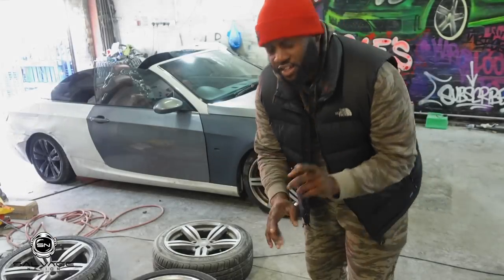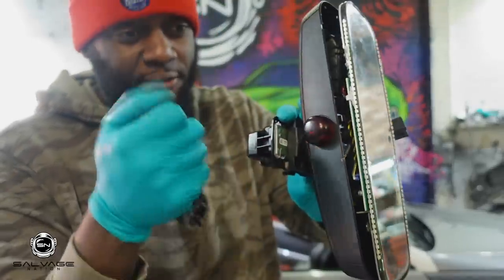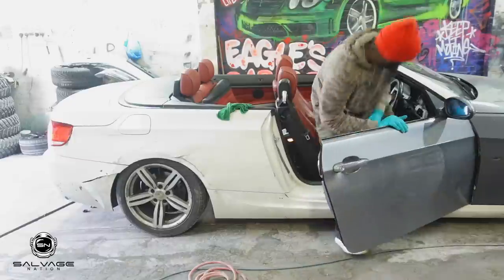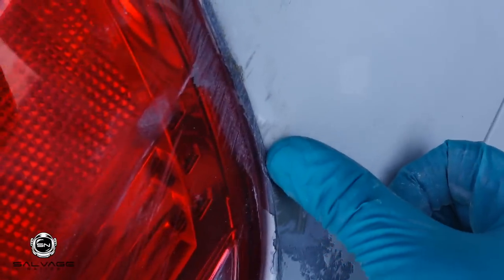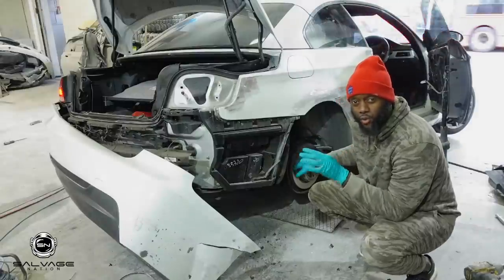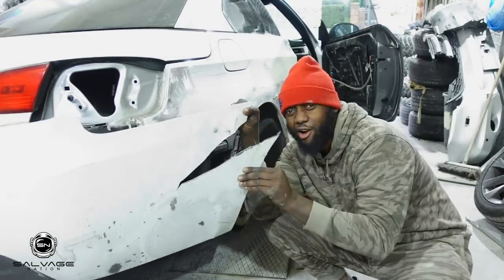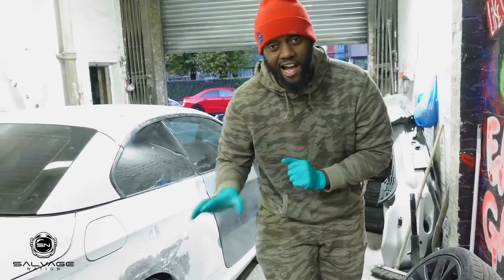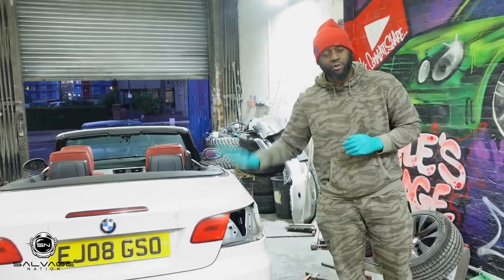Rebuilding A wrecked £1000 BMW E93 M-Sport from Copart - PART 6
LCI BMW 325I + £500 CASH